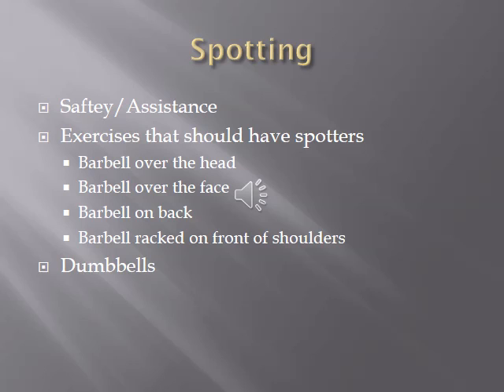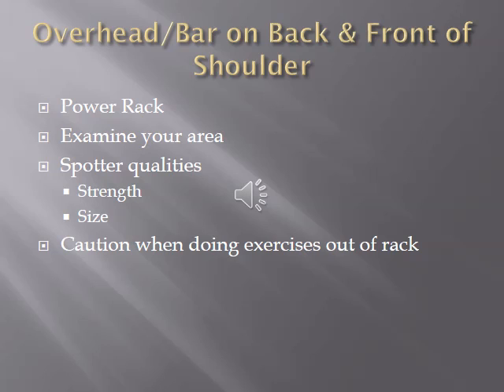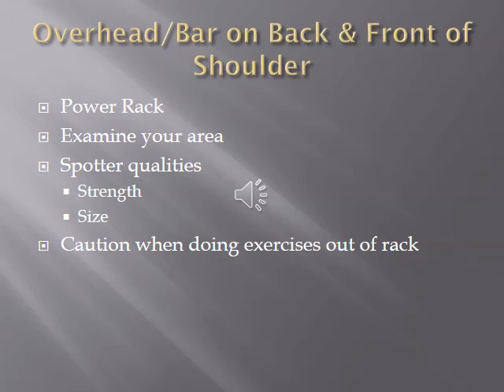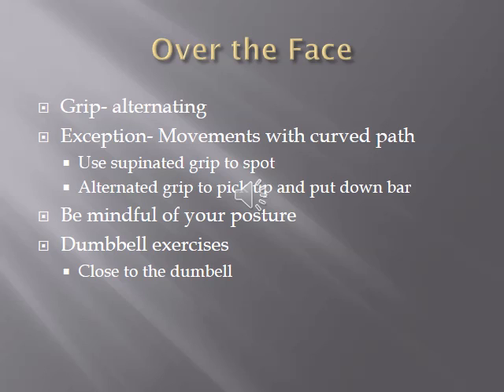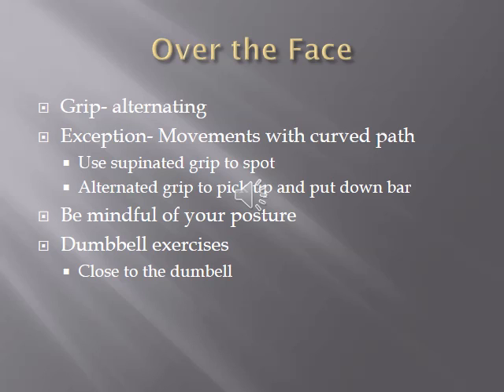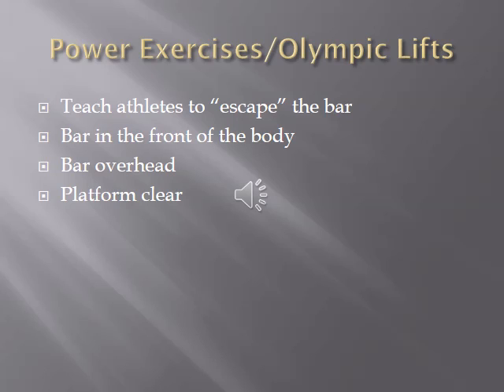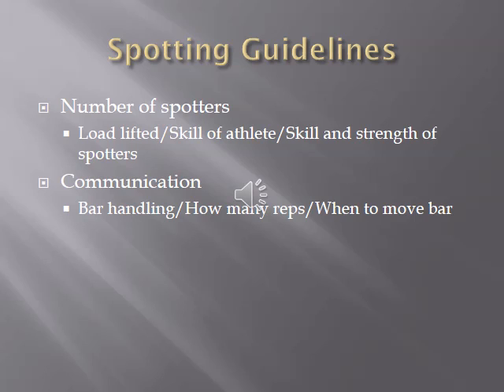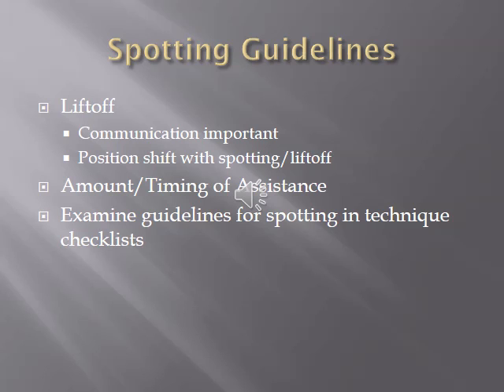Spotting Techniques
Description